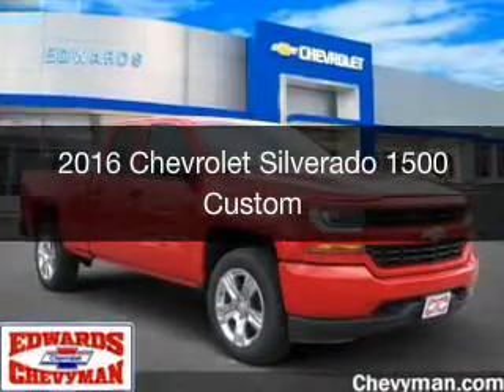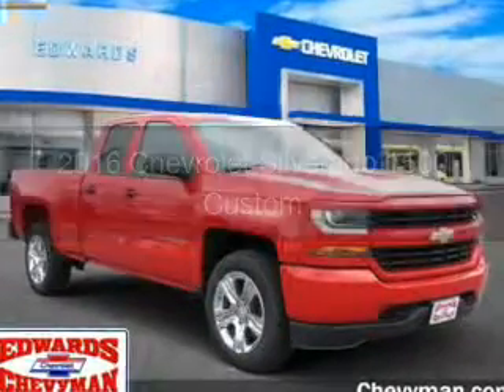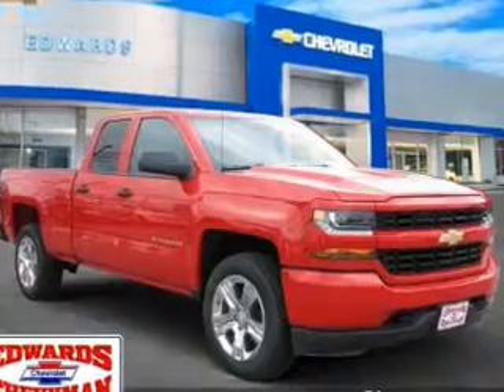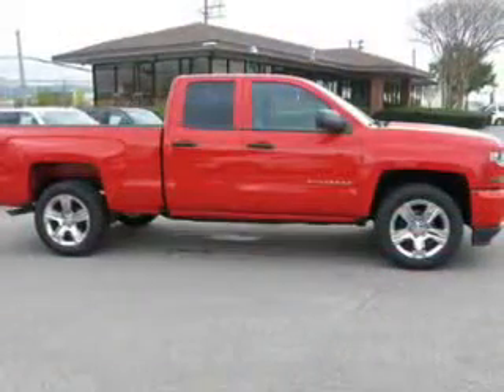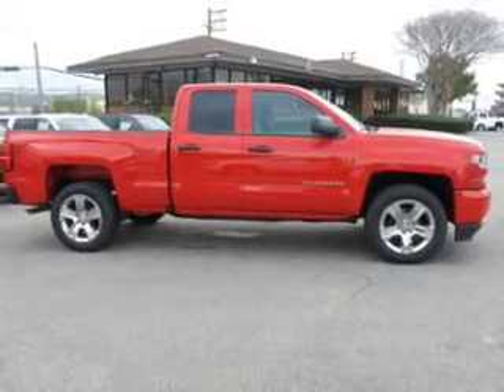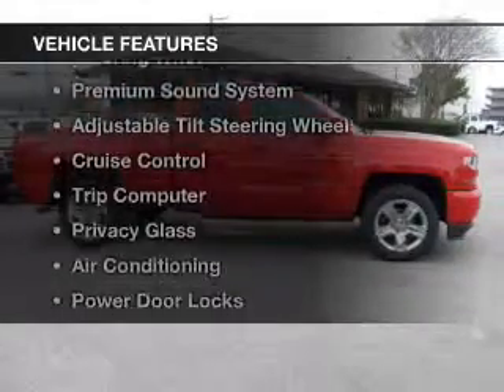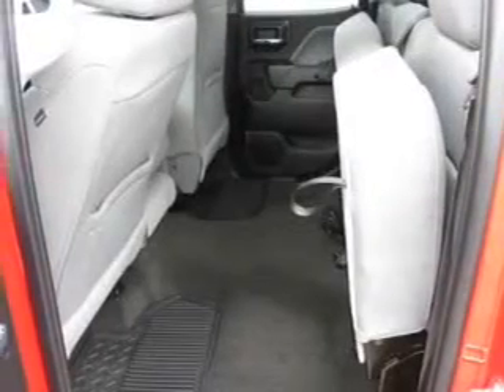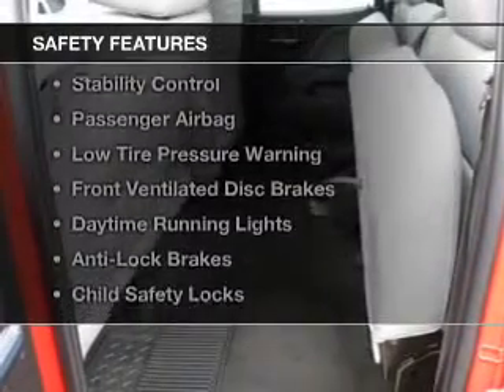2016 Chevrolet Silverado 1500 - Birmingham AL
Year: 2016
Make: Chevrolet
Model: Silverado 1500
Trim: Custom
Engine: 5.3 liter 8 cylinder 16 valve
Transmission: 6-Speed Automatic
Color: Red Hot
Mileage: 3
Address:
1400 Third Ave. North